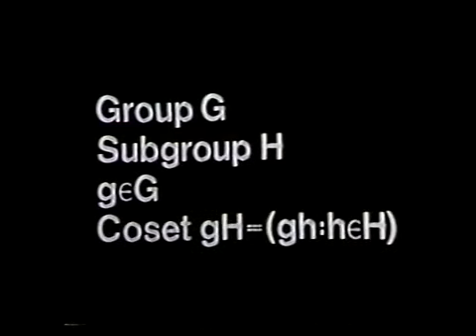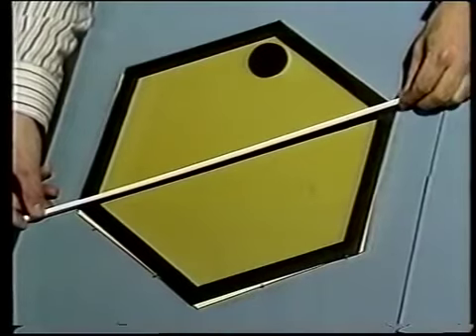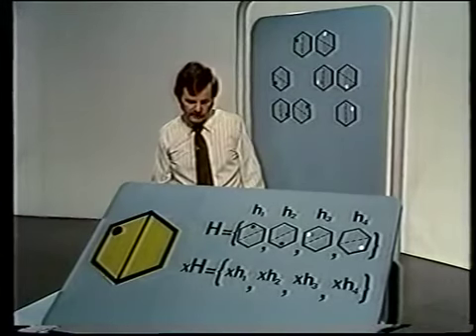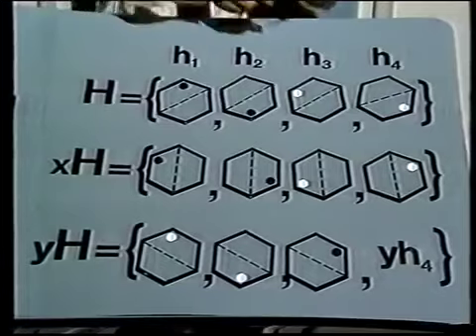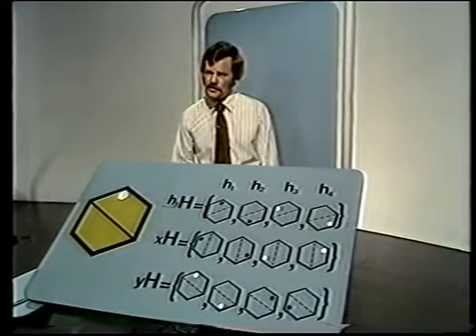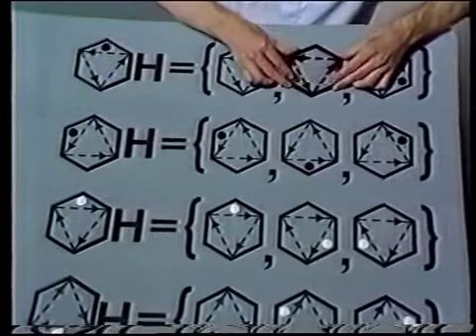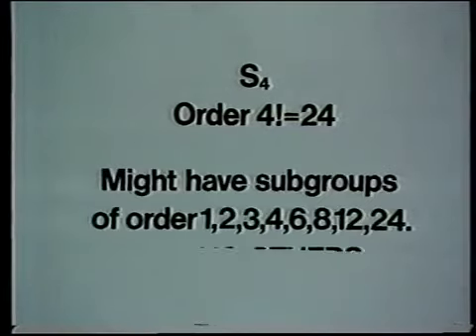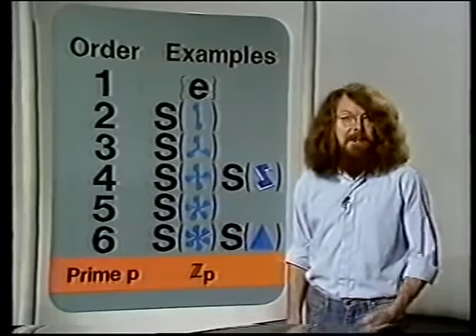OU BBC M203 Ep 6 of 32 Group Theory II TV6 Lagranges TheoremLow,480x360, Mp4